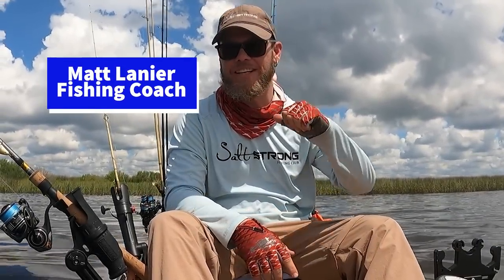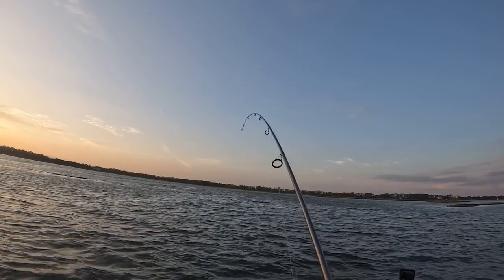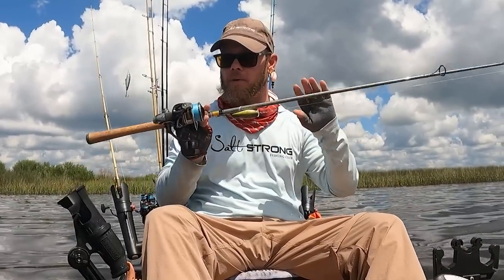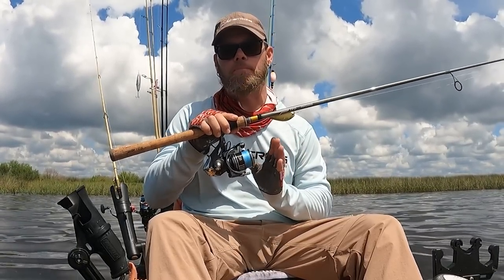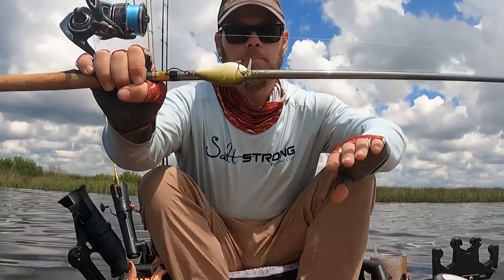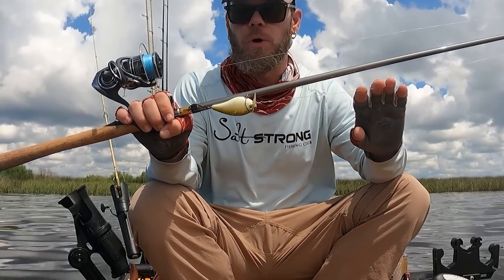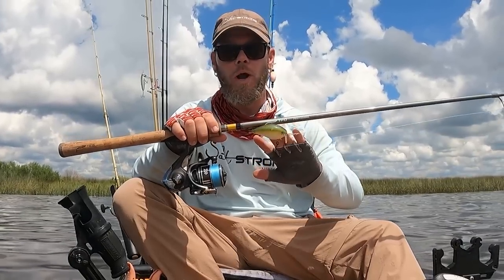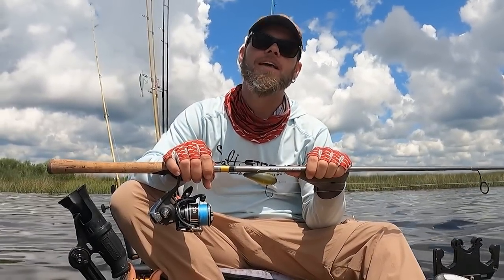Inshore Fishing Strike King KVD Wake Bait Setup [Rod, Reel, & More]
All summer long I have been crushing redfish on the Wake Bait and in turn, lots of questions have come in asking about the setup I use to fish this lure.

See the FULL blog on our fishing tips page and learn more about the tackle and gear used in this video

The Strike King KVD Wake Bait is my current confidence lure when it comes to catching giant bull redfish.

When rigged up with the setup and gear explained above, this is an elite outfit for big redfish.

This setup will perform in just about every inshore saltwater fishing situation!!

Join the Insider Club and get the Smart Fishing Spots App for FREE